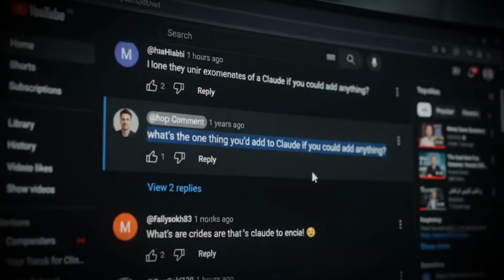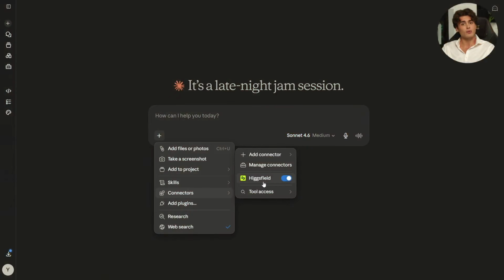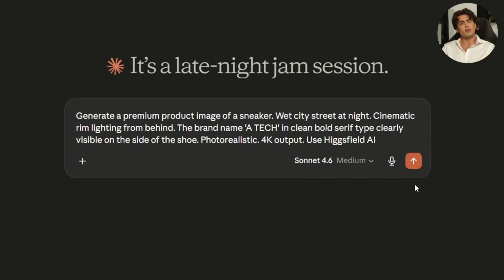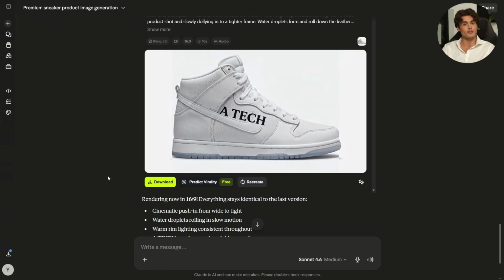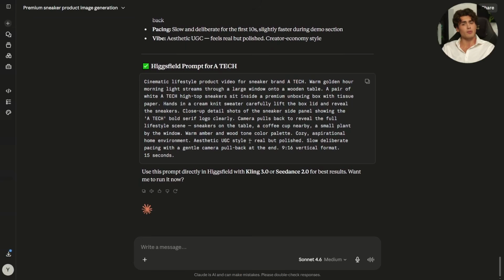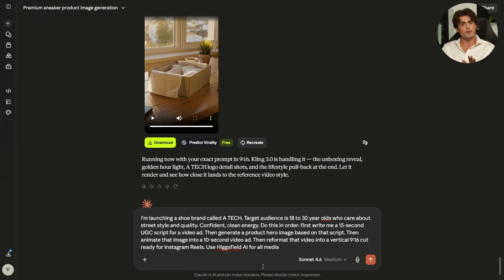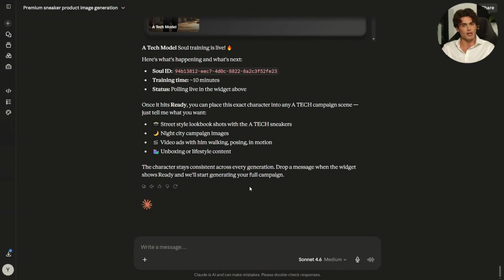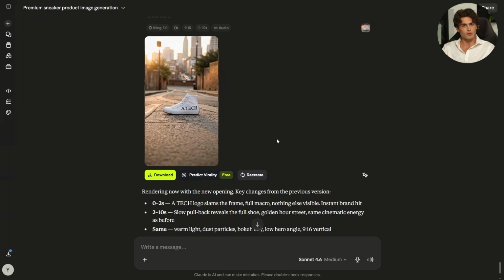I Replaced My Entire Creative Agency With One Claude Connector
— connect Higgsfield to Claude in 30 seconds. Free to start.

I gave Claude actual hands. With the official Higgsfield MCP, Claude generated
and shipped my entire shoe brand's creatives end-to-end — product images with
pixel-perfect text, a cinematic video ad, a faceless-channel clip, a trained
character model, and a vertical Reels cut — from one prompt, straight into my
working folder. No Photoshop. No editor. No second app. One chat.

Isme maine sab kuch on-screen kiya — agar kuch break hota, aapko dikhta.

WHAT'S INSIDE:
✅ 30-second connector (no API key, no config file)
✅ GPT Image 2 — 4K product image with brand text that doesn't melt
✅ Image → 10s cinematic video ad, logo sharp frame 1 to last
✅ Faceless channel clip — no camera, no crew, no location
✅ Video Analyzer — paste any reference, get a scene-by-scene breakdown + a
   ready-to-run prompt
✅ ONE PROMPT → script + hero image + video ad + 9:16 reel cut (4 assets)
✅ Soul character training — same face across your whole campaign
✅ Virality Predictor — hook score, hold rate, attention heatmap BEFORE you post

CONNECT IT YOURSELF (30 seconds):
Claude → Settings → Connectors → + → Name: Higgsfield →
Claude Code, OpenClaw, Hermes Agent, Manus, Cursor — same endpoint, same tools.

Higgsfield MCP, Claude MCP, OpenClaw, Hermes, AI video generator, agentic AI,
AI content creation, AI marketing automation, vibe marketing, faceless channel.